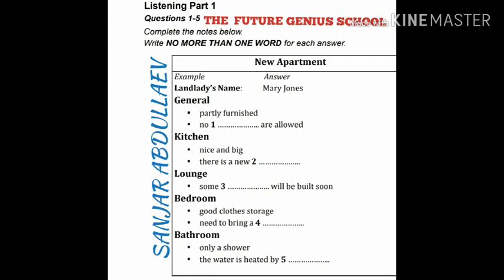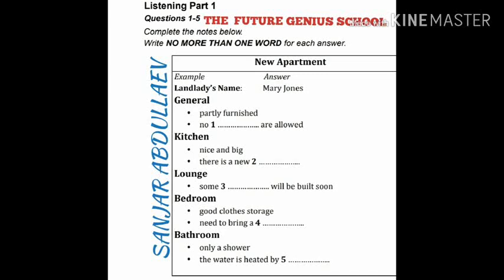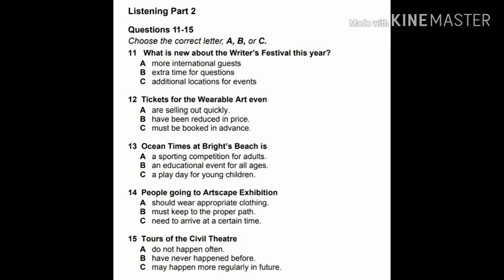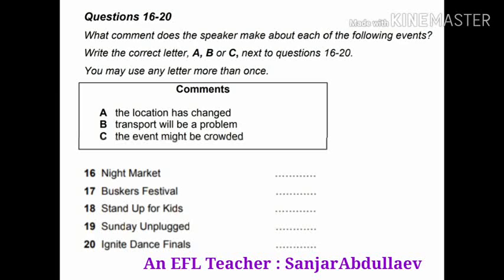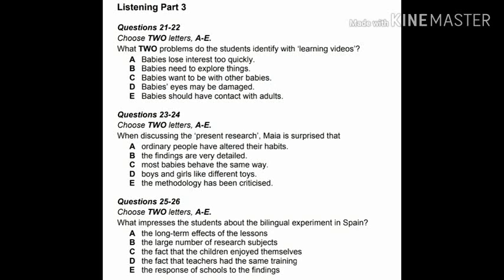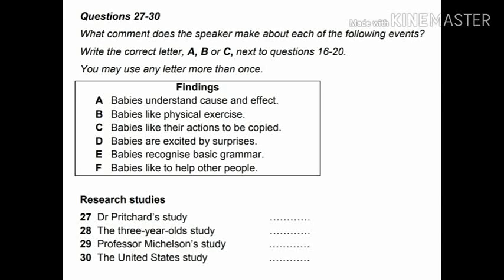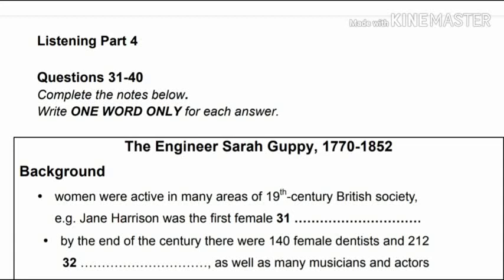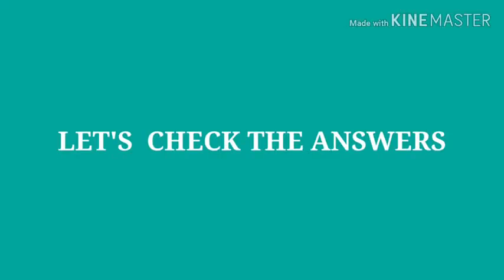CD IELTS LISTENING MOCK EXAM ( 1 JUNE 2020)